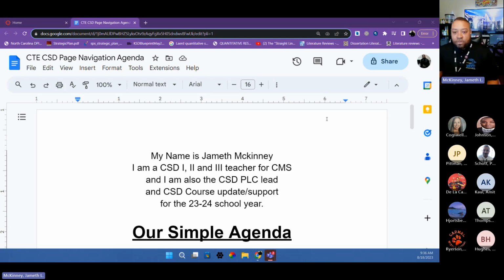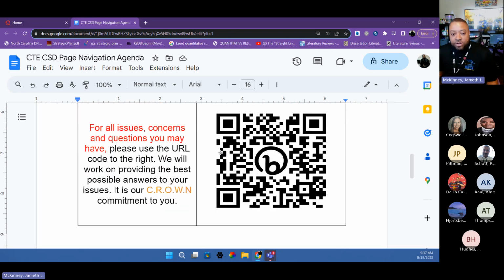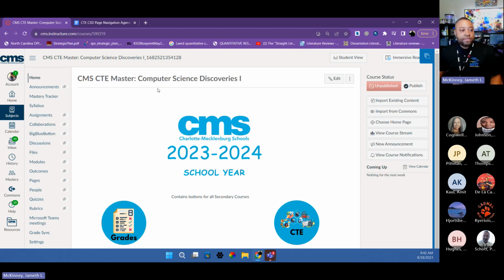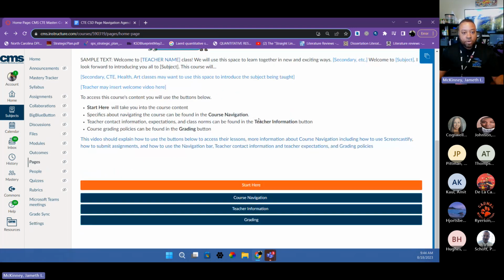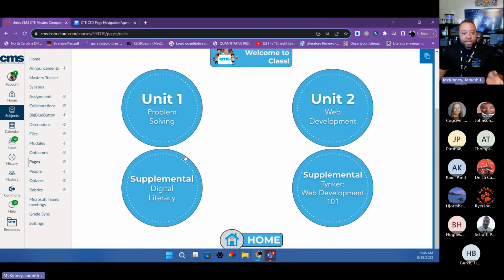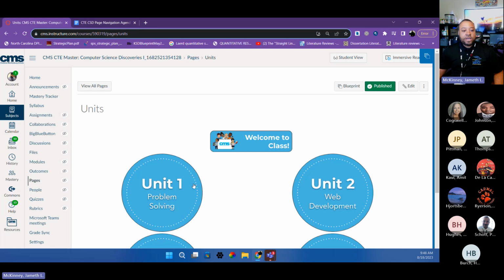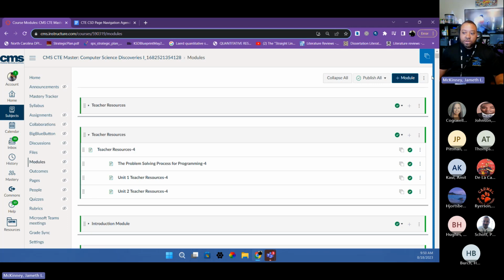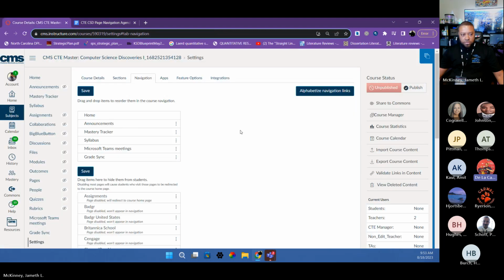CSD 1,2 and 3 NAVIGATION MEETING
Jameth is giving a Canvas video tutorial for CSD I,II and III for CMS Schools in Charlotte, NC.